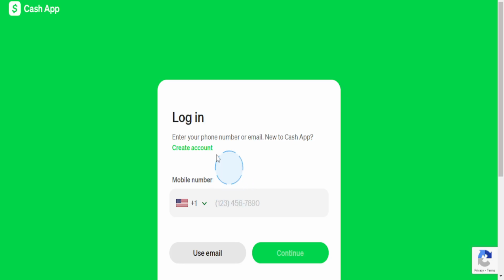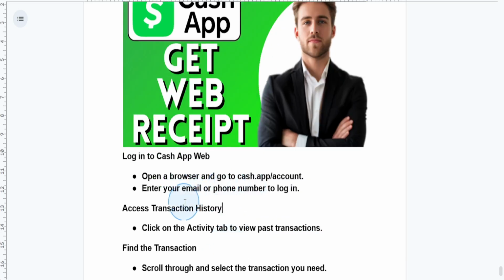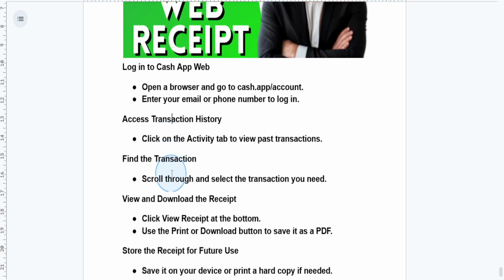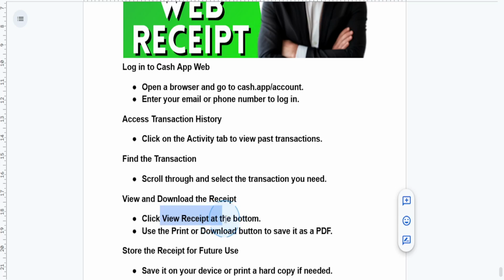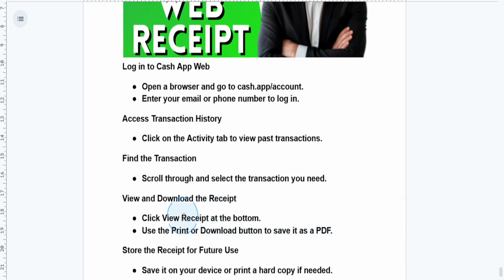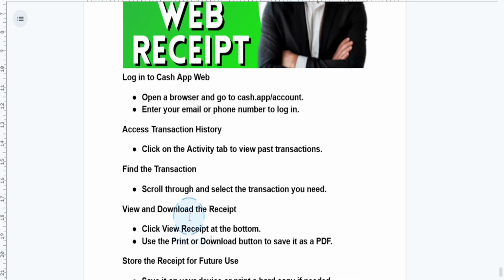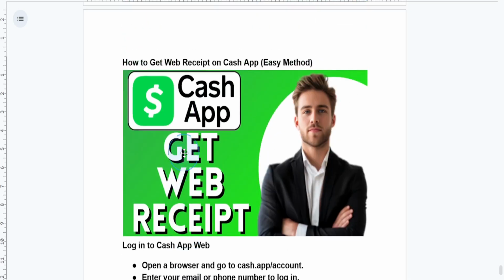How to Get Web Receipt on Cash App (Easy Method)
In this video i will show you How to Get Web Receipt on Cash App (Easy Method)